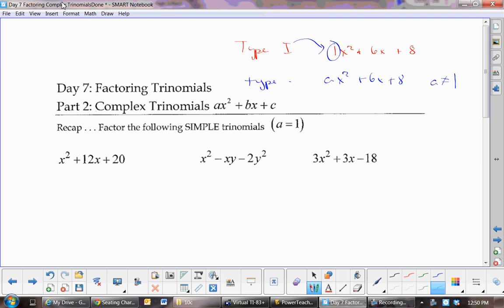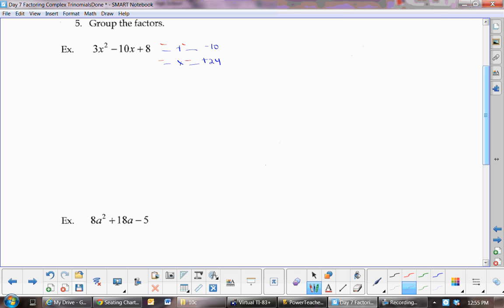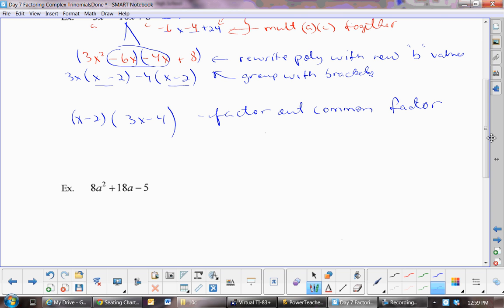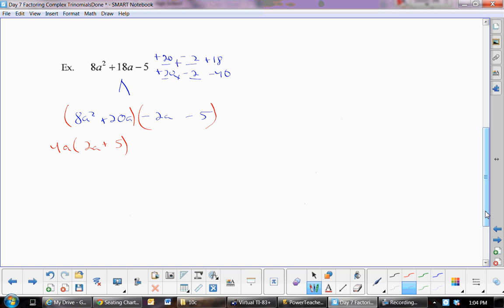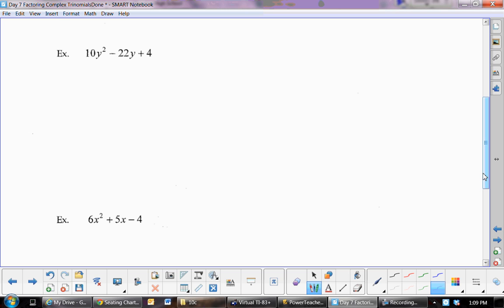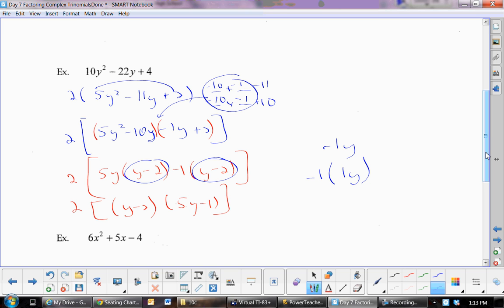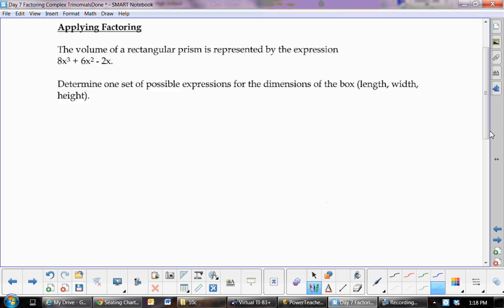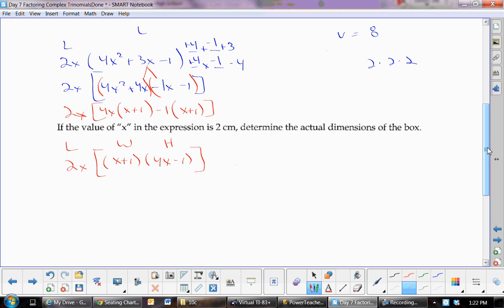U4L7 Factoring Complex (Type 2) Polynomials